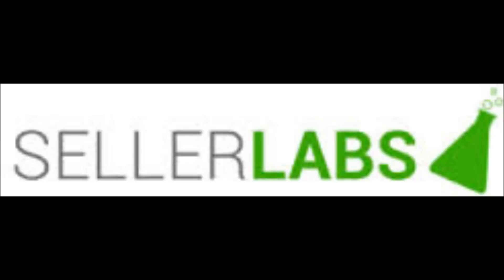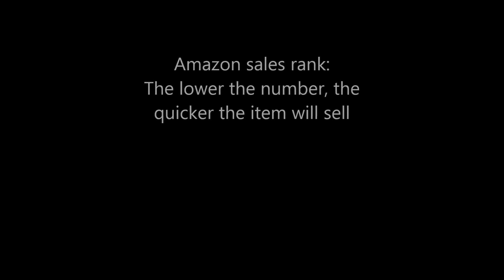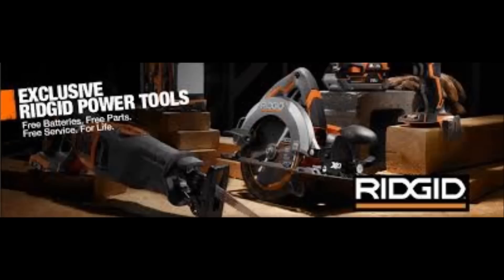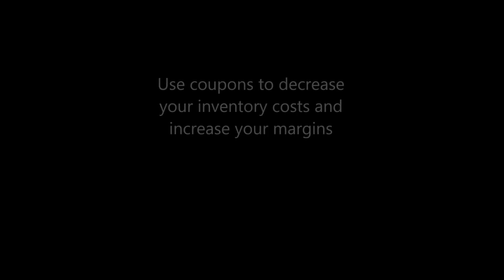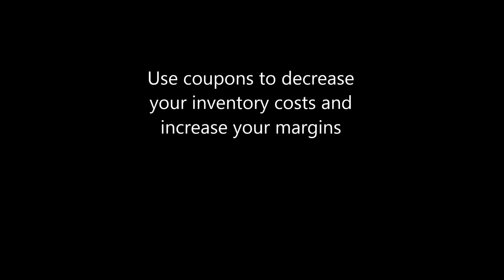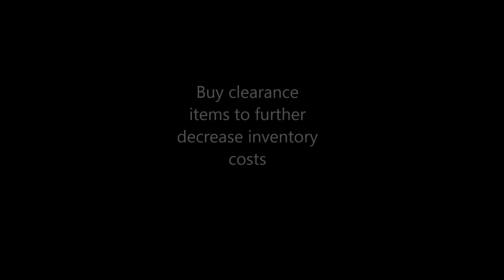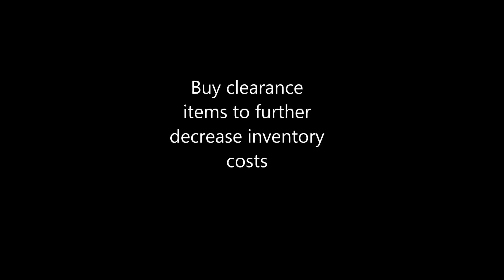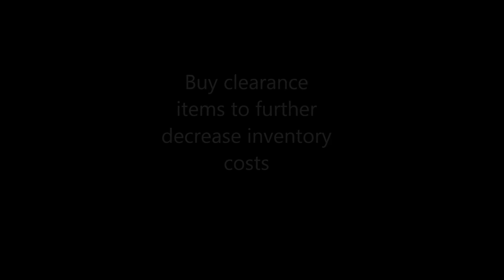Sourcing Inventory For Amazon: Retail Arbitrage Overview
A podcast with Paul Johnson, co-founder of Seller labs, outlining the retail arbitrage process and why it works.